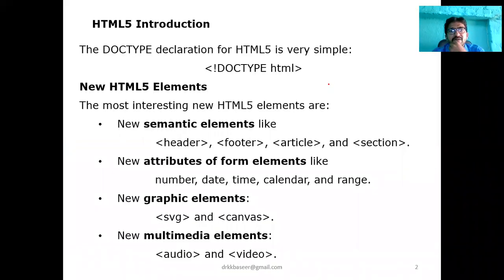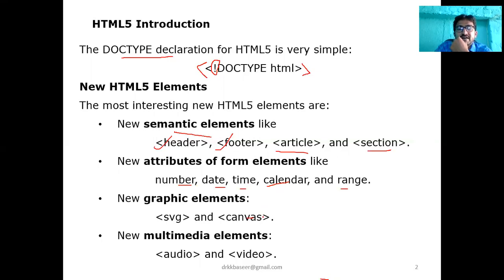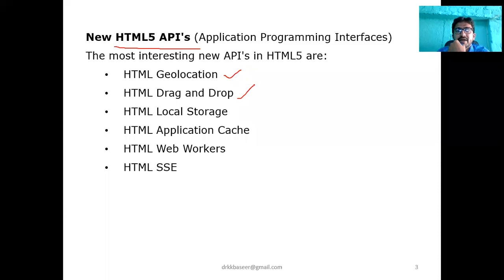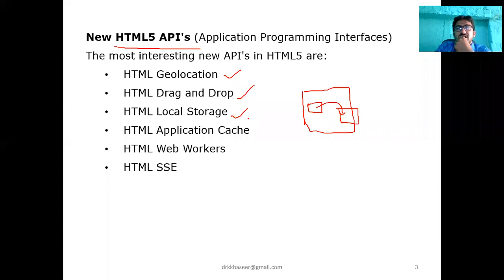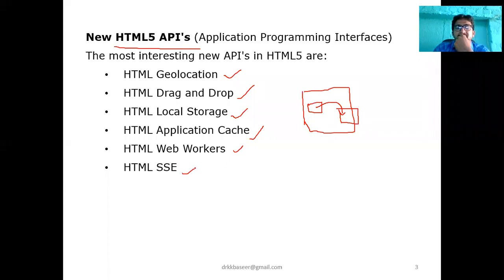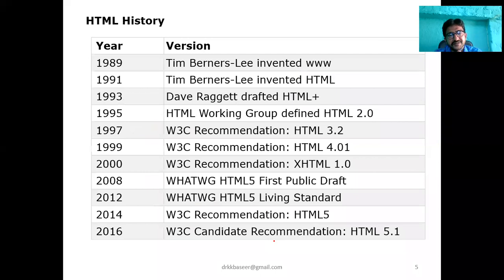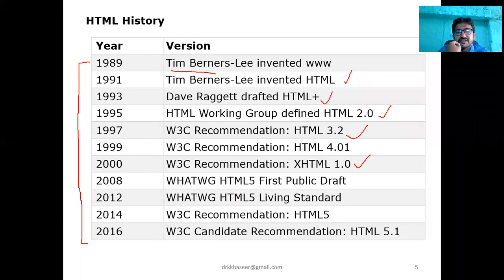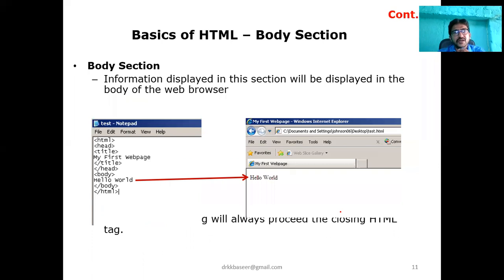13 HTML 5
HTML-5

Introduction
HTML5 Document Structure
Creating Editable Content
Checking Spelling Mistakes
Exploring Custom Data Attributes
Client-Side Storage
Drag and Drop Feature
Offline Web Applications
Web Communications
Cross-Document Messaging and
Desktop Notifications.